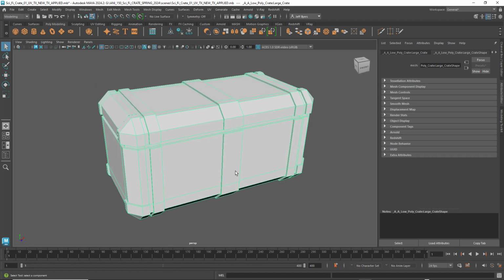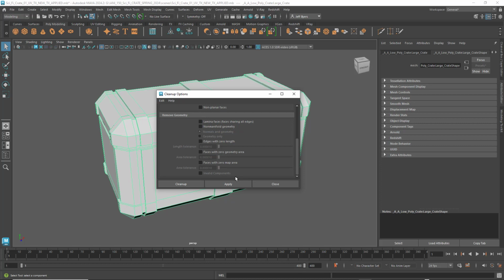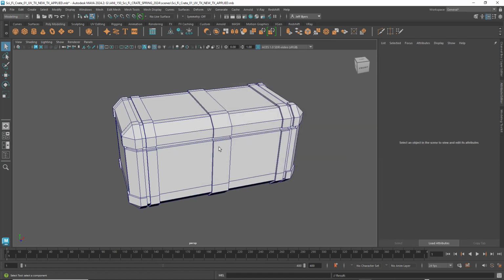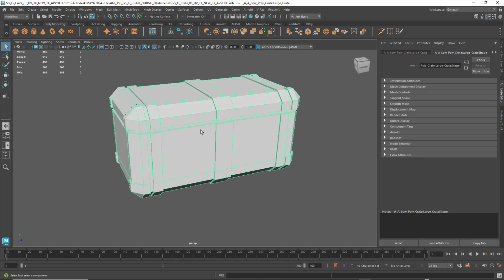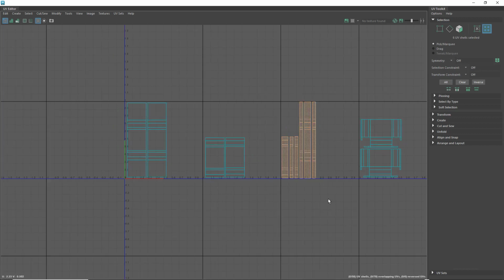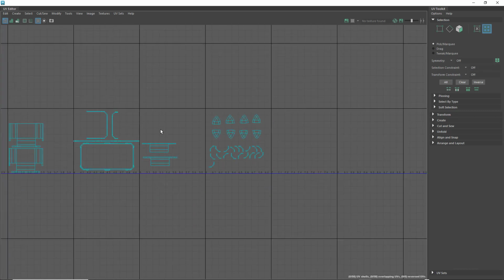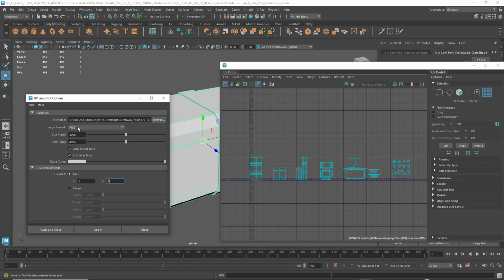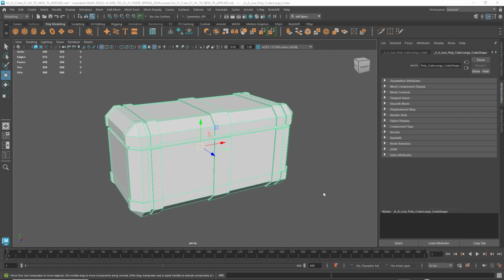ANI 258 Model Prep For Texturing Part 01